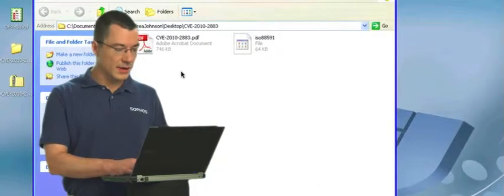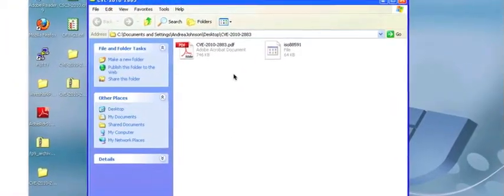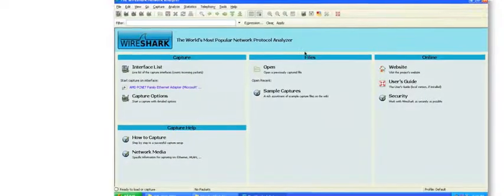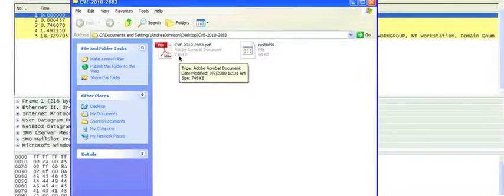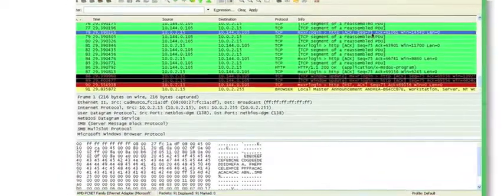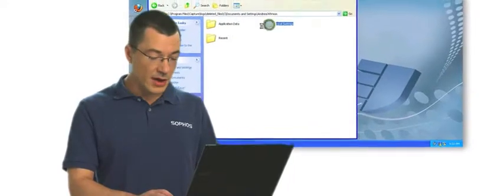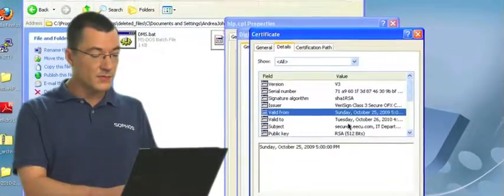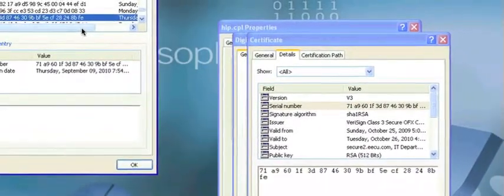Sophos Adobe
Non-standard cinematic aspect ratio for deployment in unique website application. Utilizing unique compositing of screen displays shot on green screen and white. Completed with short turn around to meet increasing market demand.

San Jose Video Production

Still N Motion
1727 Little Orchard St Ste A,